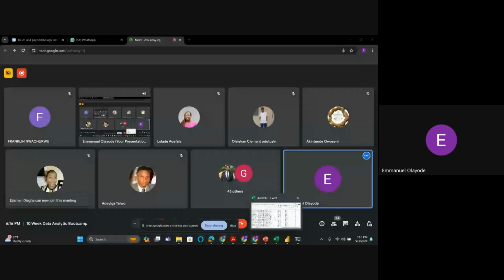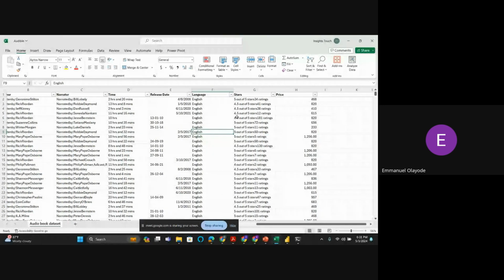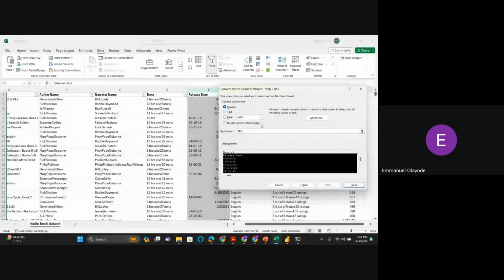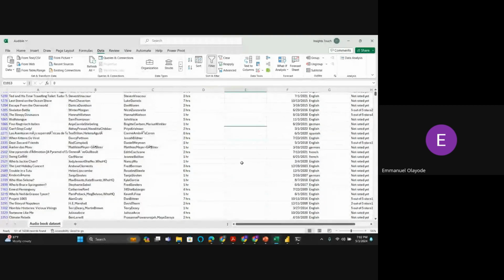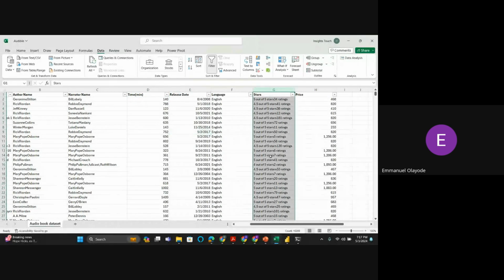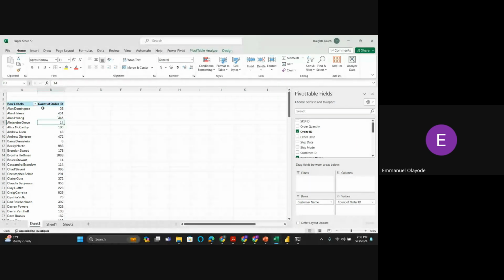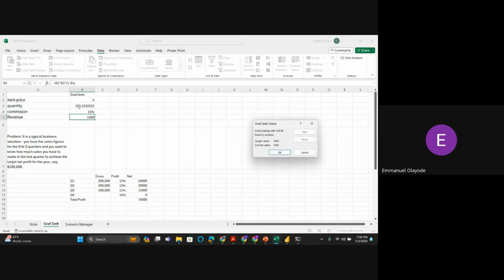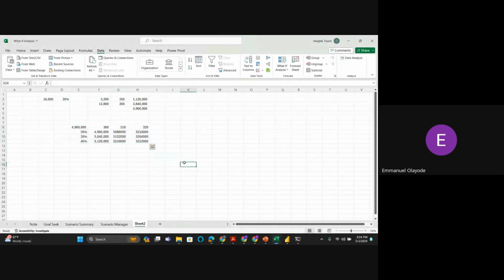10 Week Data Analytic Bootcamp Data Cleaning Review Session